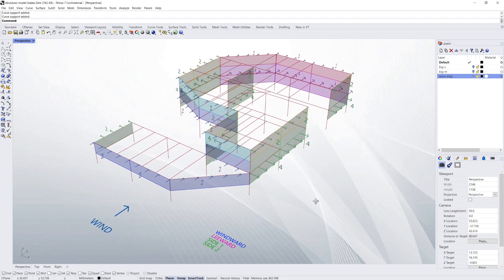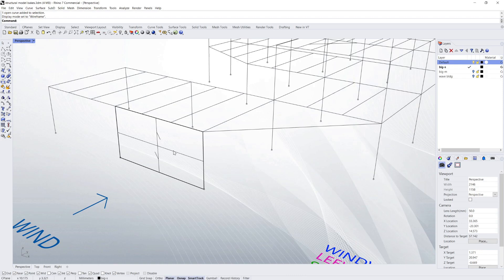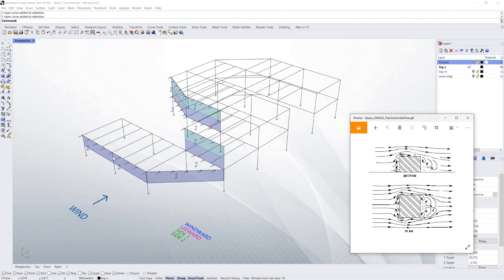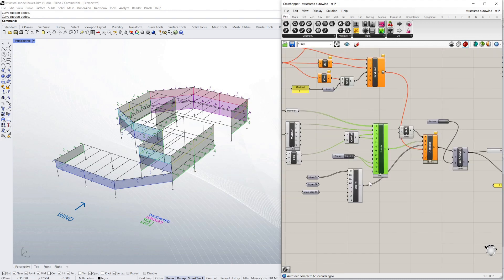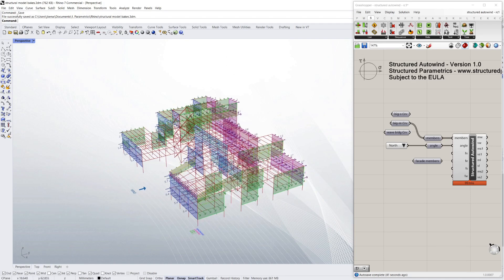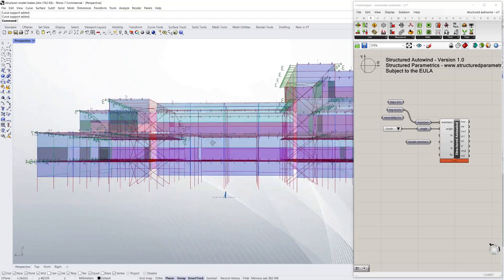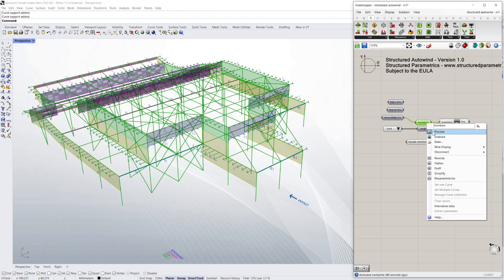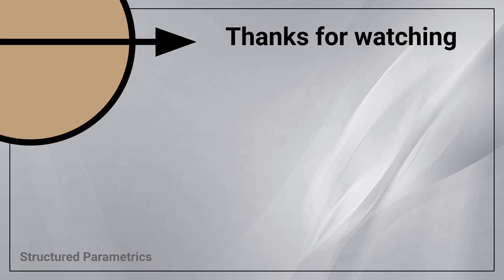Structured Autowind. Wind load allocation for buildings from simple lines.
A script to automatically determine how wind load will distribute onto a buildings façade elements.
- Input is simple lines representing a building
- Plug outputs straight in to structural analysis
- Apply wind load in 4 directions with output for each face
- Override which members will carry façade load if required for complex geometry